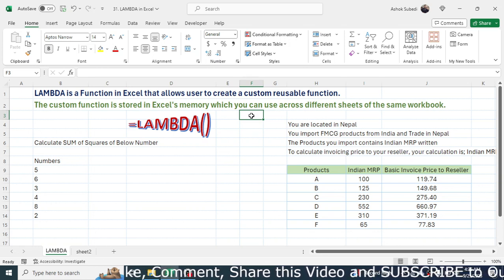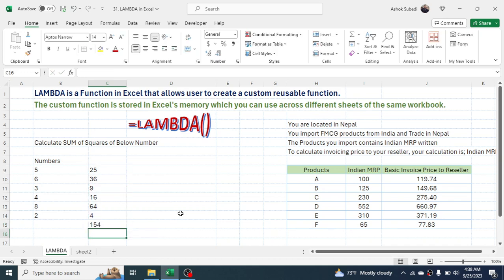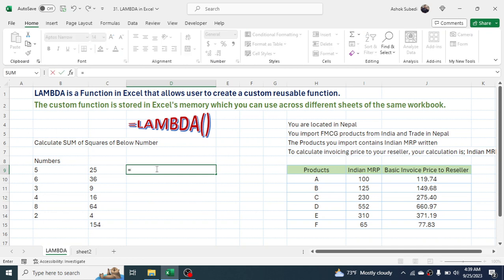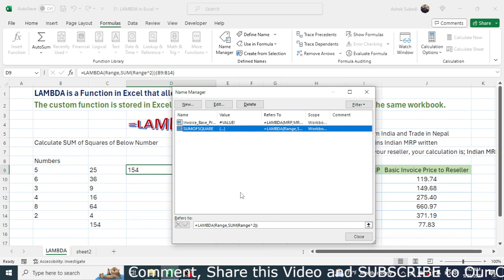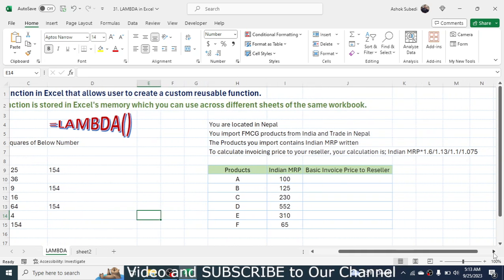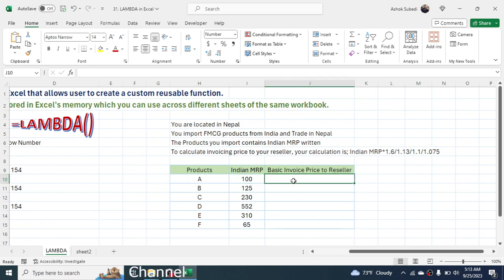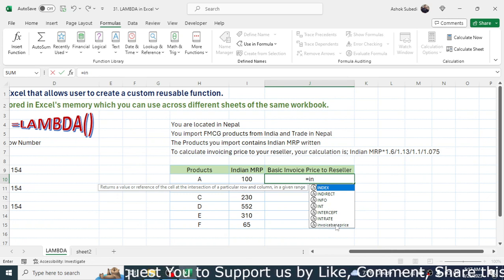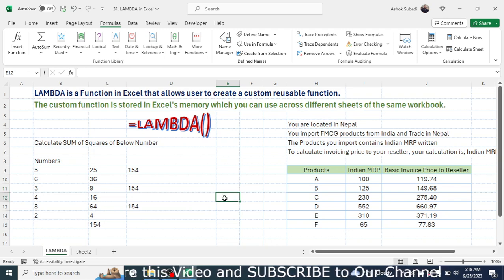How to Use LAMBDA Function in Excel | Create Custom Formula Using LAMBDA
In this tutorial video we will take you through the entire process of how to use LAMBDA function in Excel. With the help of 2 examples, we will learn creating the LAMBDA custom functions.

Download the practice workbook file used here in this video from the webpage given below.
Workbook Number: 10 (Locate the number in Page)